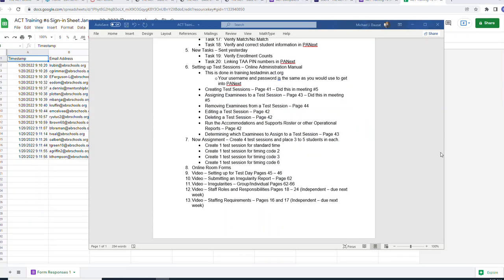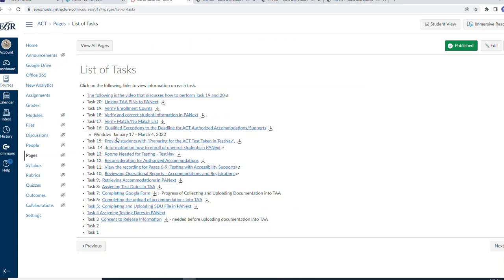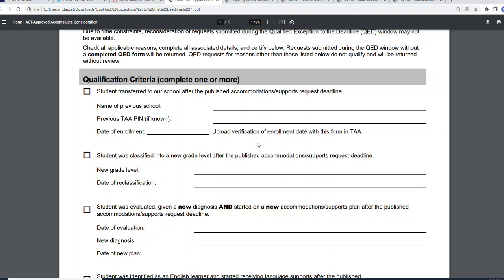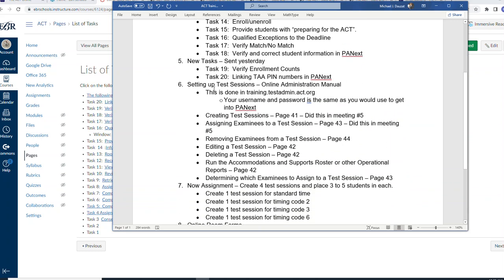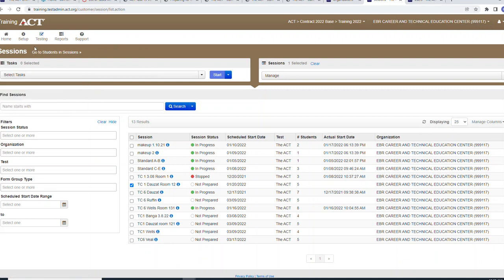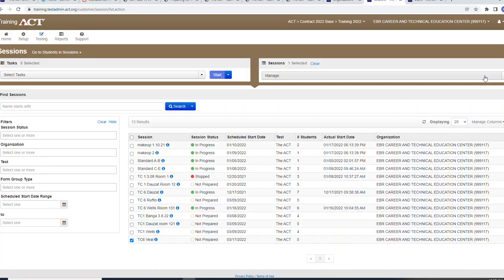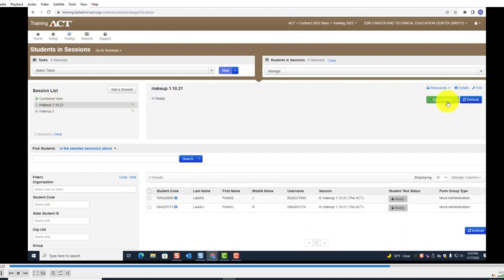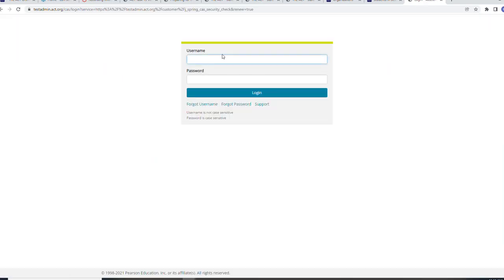EBR ACT Training #6 January 20, 2022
This is the recording of the teams meeting for ACT training #6 held on January 20, 2022.